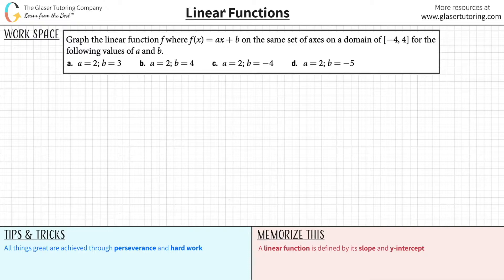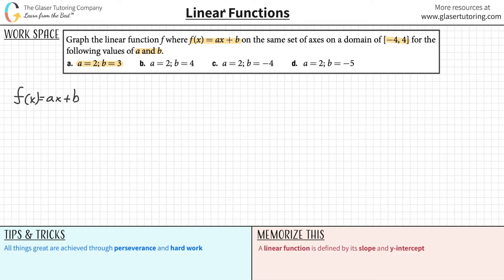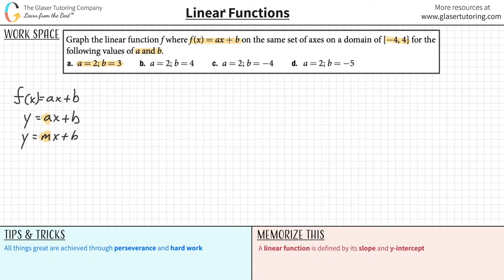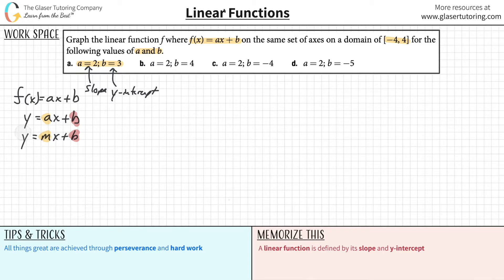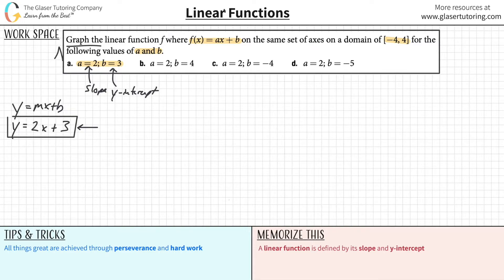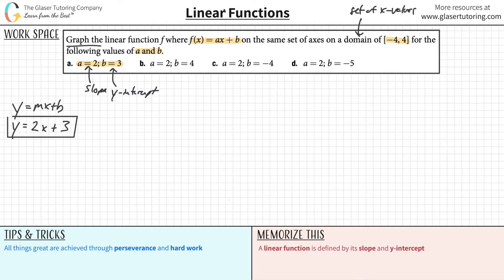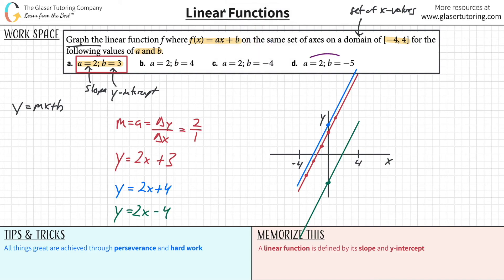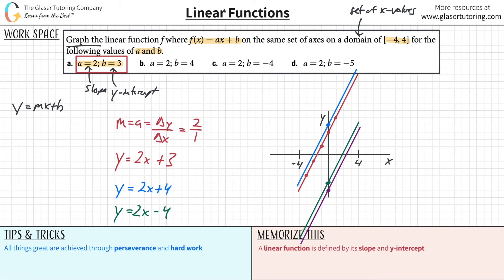Graph the Linear Function f Where f(x) = ax + b on a Domain of [-4, 4]: a = 2; b = 3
Graph the linear function f where f (x) = ax + b on the same set of axes on a domain of [−4, 4] for the following values of a and b.
a. a = 2; b = 3
b. a = 2; b = 4
c. a = 2; b = −4
d. a = 2; b = −5